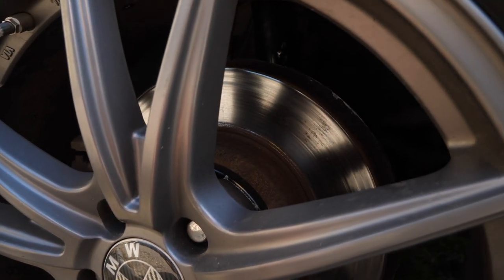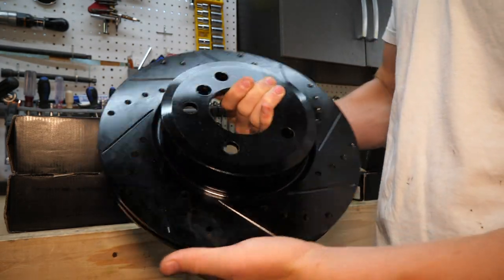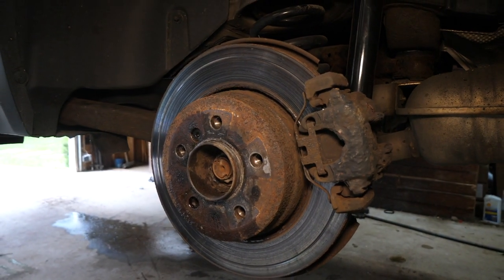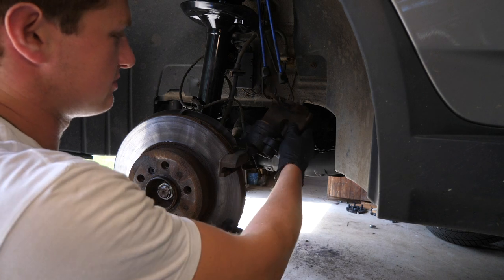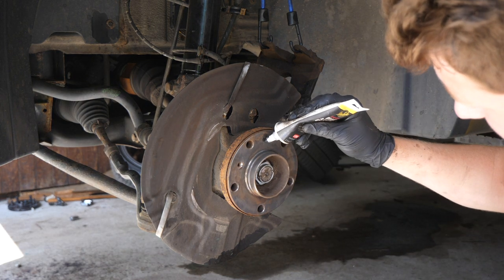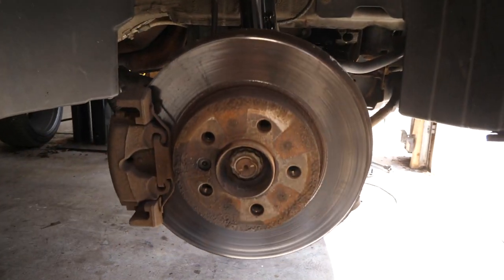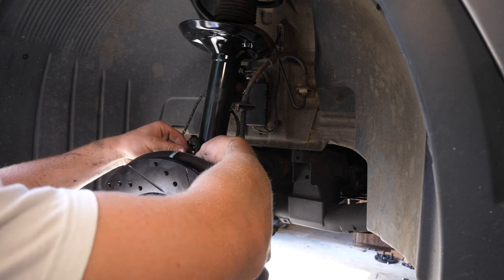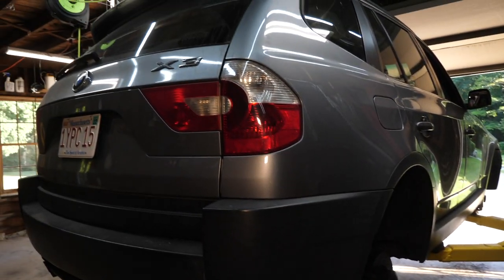How to Replace BMW Brake Rotors & Pads For UNDER $300 // R1 Concepts Drilled & Slotted Brake Kit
Today we’re tackling a much needed brake rotor and pad replacement on the 2004 BMW X3 that I picked up off of marketplace for $500 bucks. There are certainly cheaper options out there and some of those options might work for you, but I felt like brakes were the one department in which I should actually invest in quality. I paid a bit more for black, drilled, and slotted rotors but the price was still quite fair. The brakes installed seamlessly and they work phenomenally! The stopping distance has been more than cut in half by these brakes. I’m super impressed.

◆ 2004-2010 BMW X3 R1 Concepts Front & Rear Brake Kit
Veepeak OBD2 Bluetooth Scanner
🛠️ Tools
◆ Strut Spreader Tool
◆ Magnetic Folding Handheld LED Work Light (2 Pack)
Daytona 3 Ton Long Reach Low Profile Jack
◆ Jack Stands
◆ Impact Wrench
◆ Breaker Bar
◆ 14-Piece (11-32 mm) Metric Socket Set
◆ 1/2-Inch Swivel Head Ratchet, 72-Tooth
◆ Rubber Mallet
◆ 18" Adjustable Wrench
🧼Detailing Products I Use:
◆ Electric Pressure Washer
◆ Gas Powered Pressure Washer
◆ Professional Grade Premium Microfiber Towels
◆ Microfiber Mitts (4 Pack)
◆ Shine Armor Ultra Concentrated Car Wash Soap
◆ High Capacity Foam Cannon
◆ Sticky Gel Citrus Wheel Cleaner
◆ Soft Wheel Cleaning Brush/Stick
◆ Muguiar’s Clay Kit
◆ HydroSlick SiO2 Ceramic Coating HyperWax
◆ Meguiar’s Hybrid Ceramic Detailer
◆ Sprayway Glass Cleaner
◆ Total Interior Cleaner & Protectant
◆ InnerClean Interior Quick Detailer and Protectant
◆ Car Wash Buckets
◆ Dirt Traps
📷 Camera Equipment
◆Primary Camera: Panasonic GH5 (Bundle)
◆Secondary Camera: Panasonic G85 Bundle